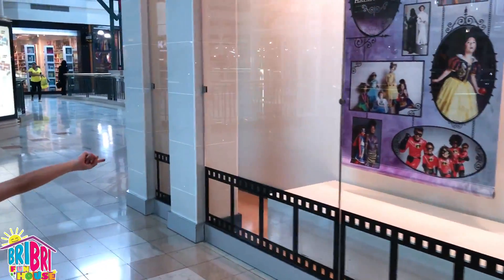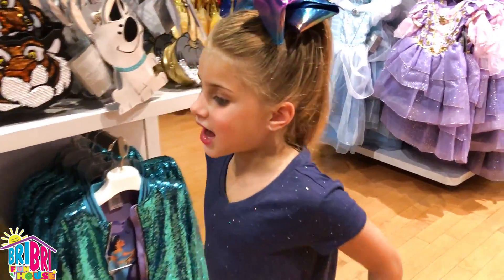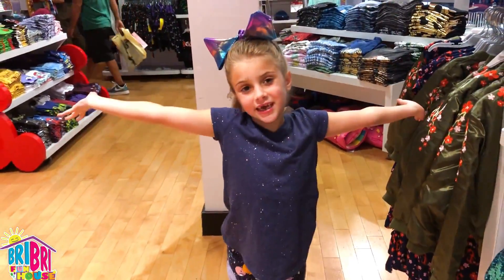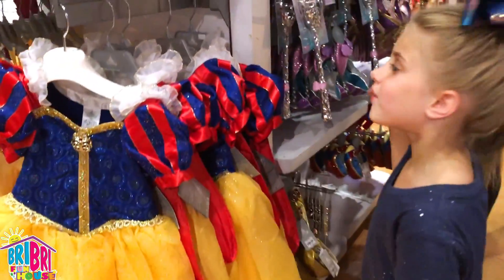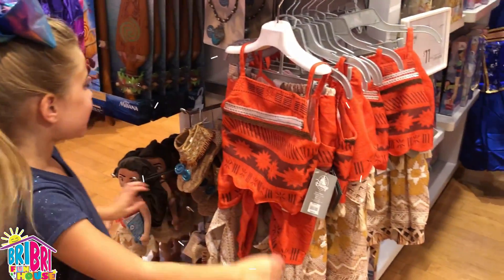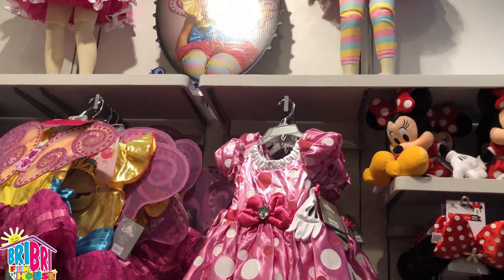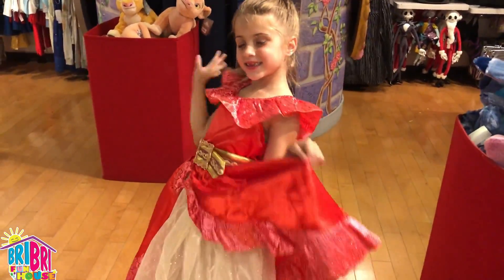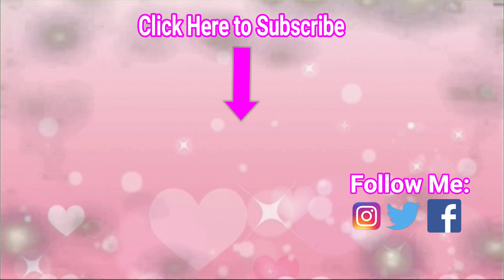Princess Dress Up at the Disney Store 👸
Princess Dress Up at the Disney Store! So many costumes! So much fun!

A trip to the Disney Store turned out to be so much fun! So many Disney princess costumes to dress up and play with. I love all of the Disney princess costumes and tried on Disney princess Cinderella costume, princess Snow White costume, Elena of Avalor costume, and Disney Descendants Uma costume. Which one was your favorite?

For Inspiration, Check out other "Princess Dress Up" Videos:
Disney Princess Aurora Costume & Kids Makeup Pretend Play and DRESS UP in a Real Princess Dresses, Kids Smile TV
Disney Princess Dress Up & Makeover With a Rapunzel Wedding Dress, Sandaroo Kids
Wendy & Jannie Pretend Play Princess Dress Up w/ Pink Closet Girl Toys, Toys and Colors
Disney Princess Dresses & Kids Makeup Sofia the First, Cinderella, Elena & Pretend Play with Dolls, Kids Smile TV
Emily Became a Princess-Real Princess Dresses, Emily Tube
DISNEY PRINCESS DRESS UP!, Daily Bumps
Disney Princesses Dolls Dress Up Belle Rapunzel Ariel Elena Frozen Pocahontas Mulan, Toys Line
50 Halloween Costumes Disney Princess Kids Costume Runway Show Anna Queen Elsa, Kids Toy Corner
Disney Princess Dress Up Costumes Cinderella, Sleeping Beauty, Snow White, The Daya Show
PRINCESS TEA PARTY (PART 1) - Cake, Elsa Toys and Dolls - Princesses In Real Life, Kiddyzuzaa